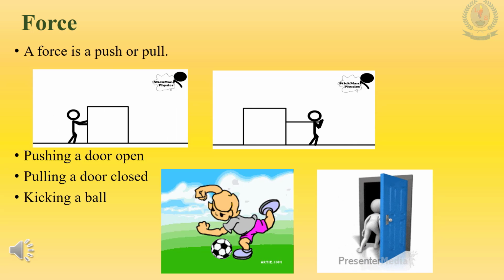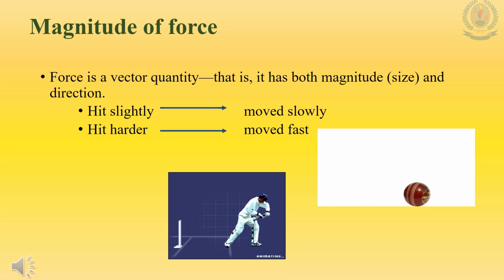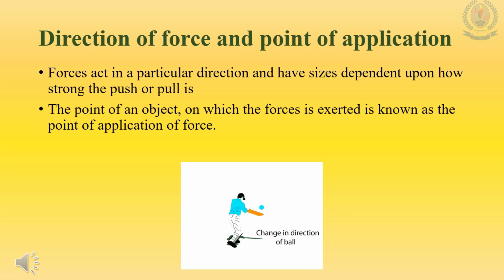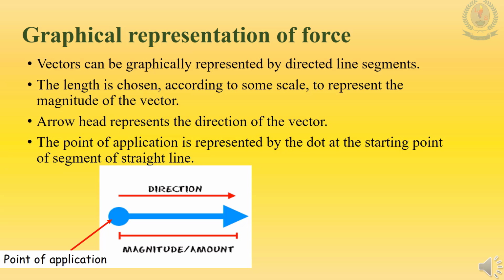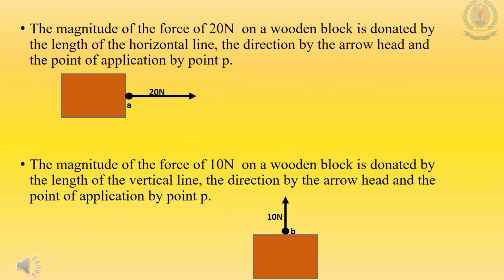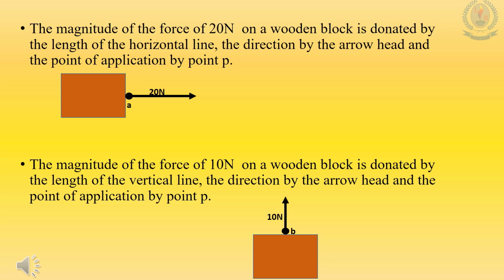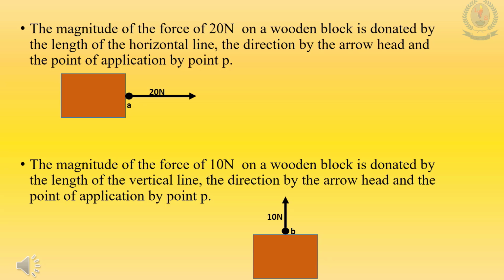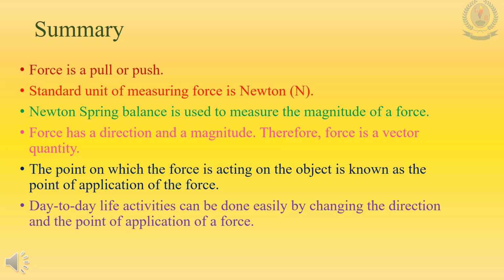Grade 9 - 1st Mid Term - Science - Video 4 - Basic Concepts Associated with Force